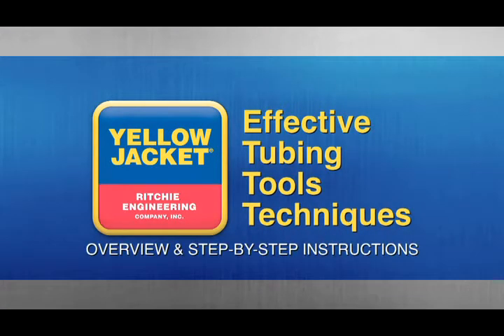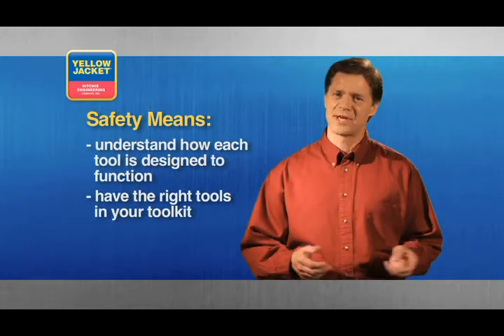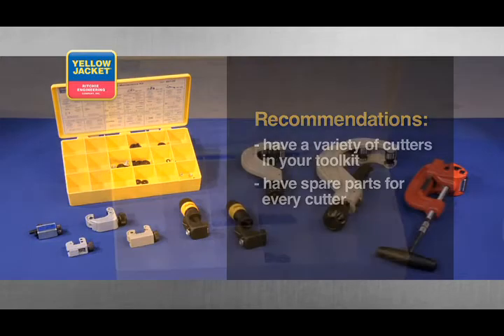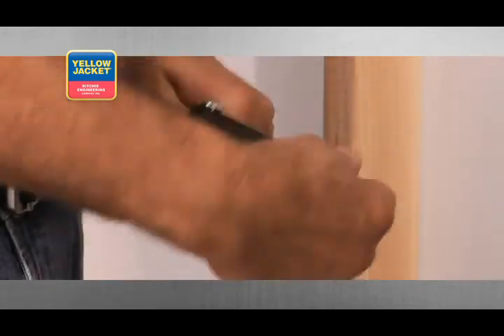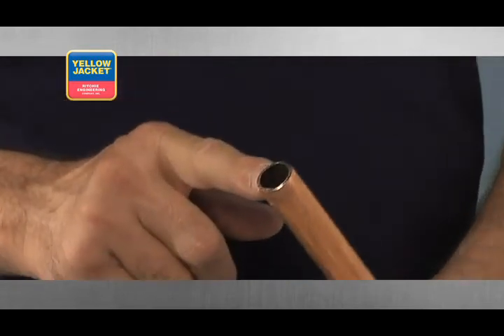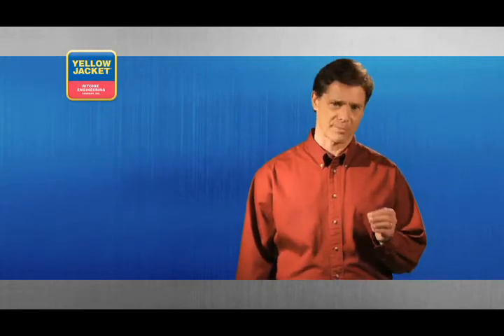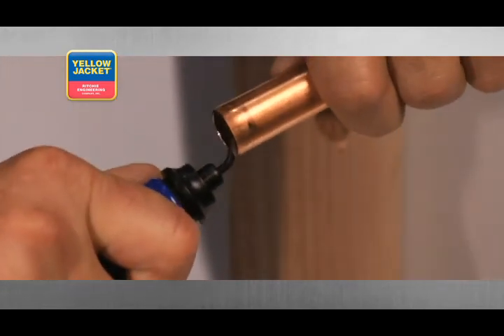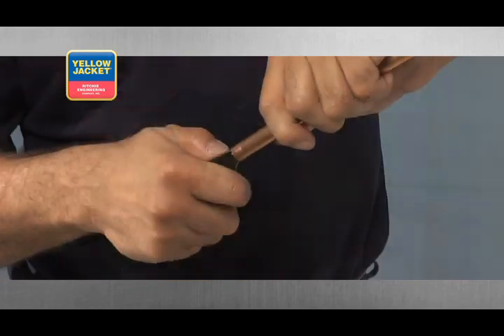Yellow Jacket 1 | Aircovent Airconditioning en Koeltechniek | Instructie